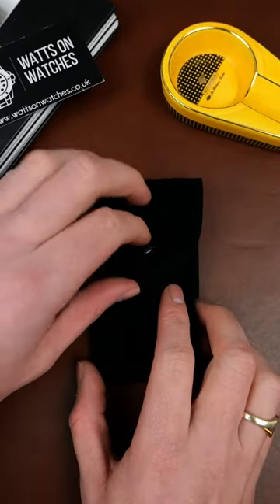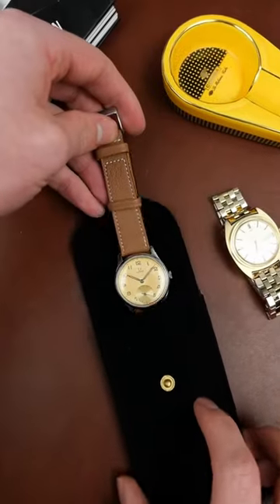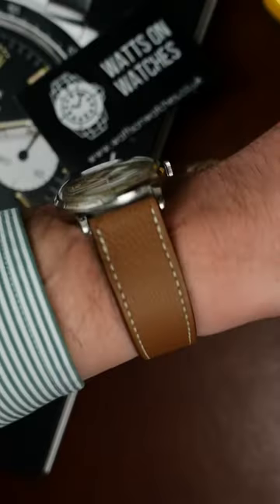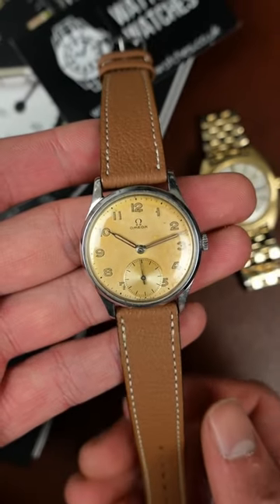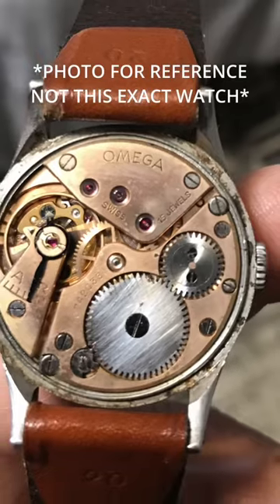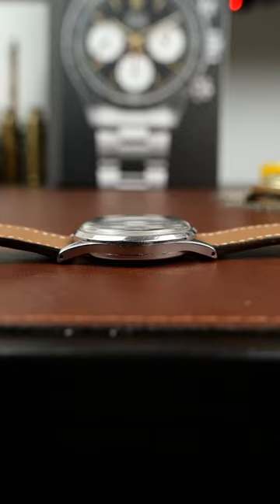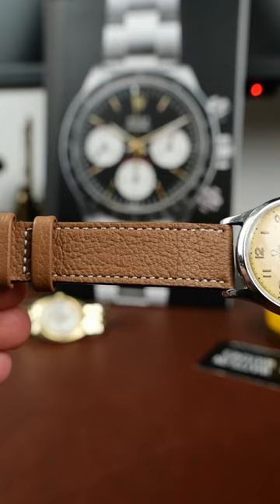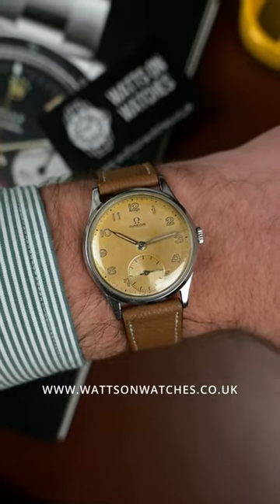Rare tropical dial Omega watch from 1947!